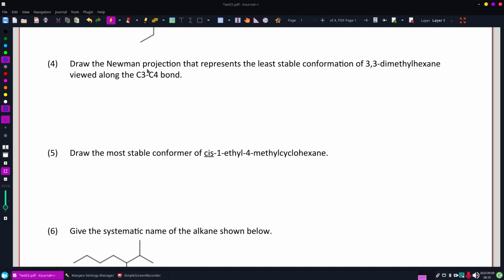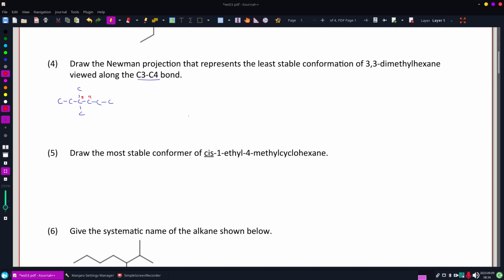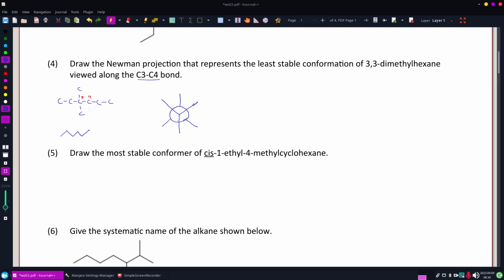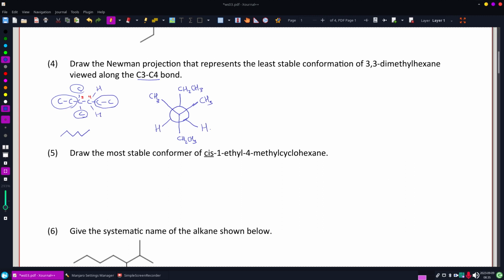WS03 Q04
Draw the Newman projection that represents the least stable conformation of 3,3-dimethylhexane viewed along the C3-C4 bond.